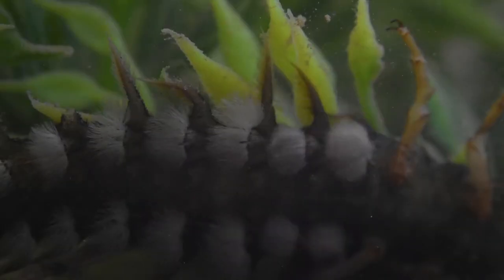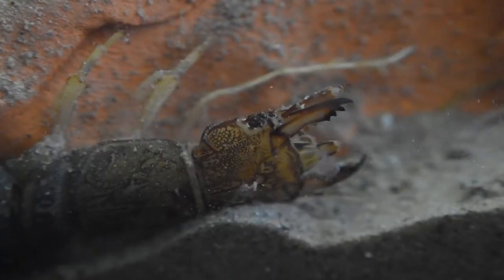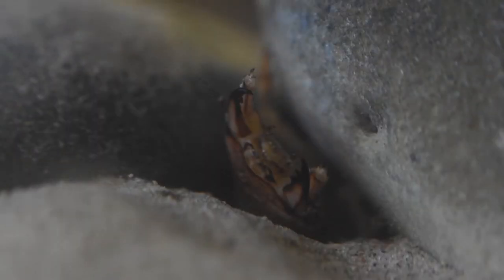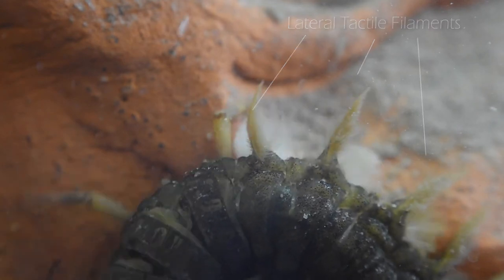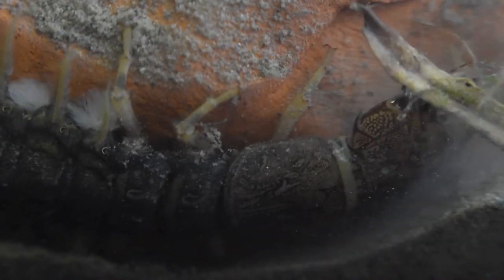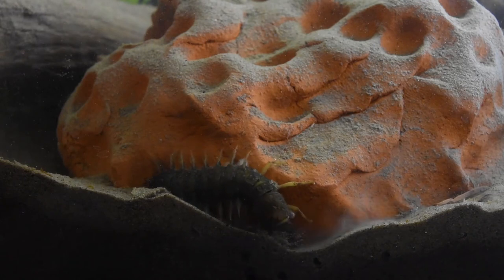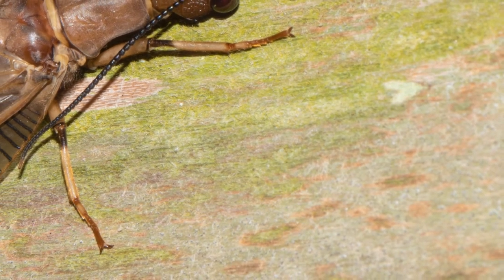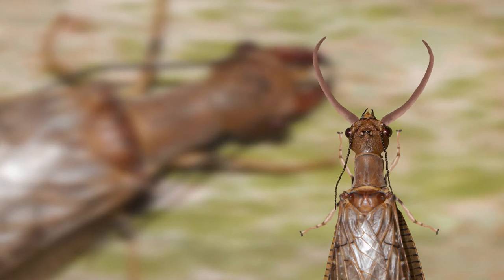The Hellgrammite: You Won't Believe this Strange Insect Exists!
Life in a flowing river can be tough, especially without being a strong swimmer like trout. Rivers, though, are home to a great diversity of macroinvertebrates; arthropods that can be easily seen with the naked eye if you look for them. Most are rather strange looking, and some have truly nightmarish features. Few though are as creepy as the larvae of megalopterans, known as hellgrammites.
The Helgramites most noticeable feature upon inspection however are the fearsome mandibles, the mandibles of a carnivore. They feed on a variety of small aquatic invertebrates, which they snatch up with these powerful jaws. When confronted by a predator or another hellgramite they can use them for defense. Despite their monstrous appearance, helgramites are rather delicate creatures that require prisine, well oxygenated water. They are generally intolerant of pollution, and so their presence or absence can indicate the health of a river or stream. It takes years for hellgrammites to grow to the size of these individuals, and this long maturation makes them particularly vulnerable to pollution or even over collection.
Megaloptera are fascinating because they are among the most basal lineage of holometabolous insects, that being they go through a distinctive larval, pupal, and adult stage, but are not as derived as more famous examples of insects like this. When a hellgrammite has grown enough and is ready to mature it leaves the water and goes into a non-feeding pupal stage in the moist soil under a rock or log. Unlike the chrysalis of a butterfly however, this pupa retains the legs and so are motile. Eventually, the adult insect is ready to emerge. Known commonly as a dobsonfly, they are very large impressive flying insects.
Sources
Hoell, H. V.; Doyen, J. T. & Purcell, A. H. (1998). Introduction to Insect Biology and Diversity (2nd ed.). Oxford University Press. pp. 441–443. ISBN 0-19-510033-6.
Chestnut;, C. (2013, December 26). Creature Feature: Hellgrammites, not the prettiest creatures in Southwest Florida.
Hall, D. W. (2007, July). Eastern Dobsonfly.